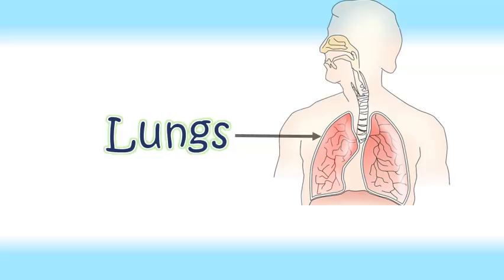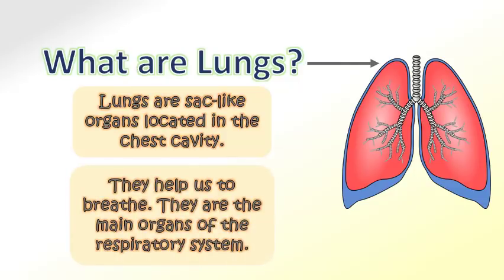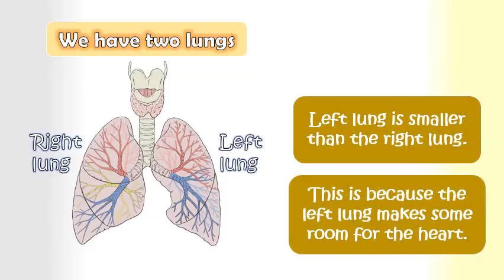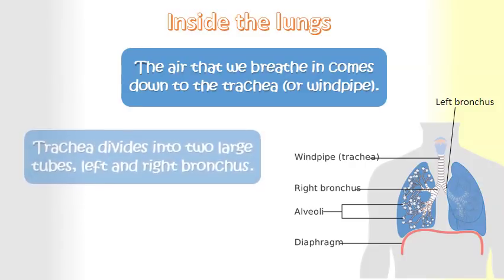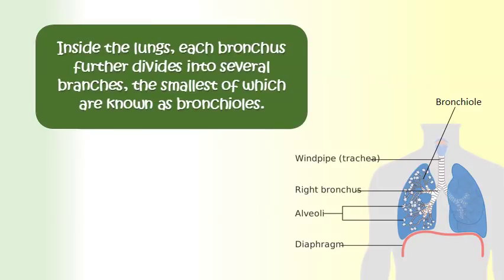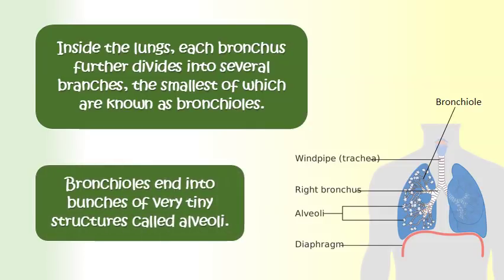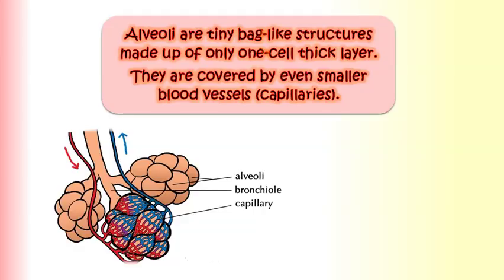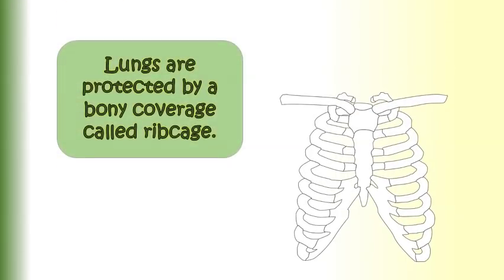Lungs structure and functions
This video discusses the structure of lungs. Lungs are the major respiratory organs. They help us in breathing. Watch the video to learn more about lungs.

This is a little lesson on lungs for graders of classes 4-8.